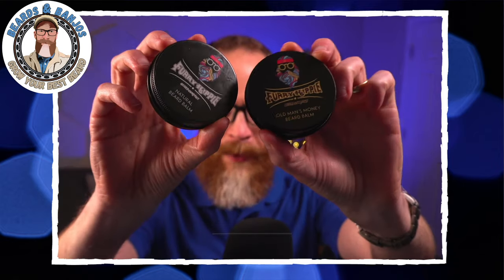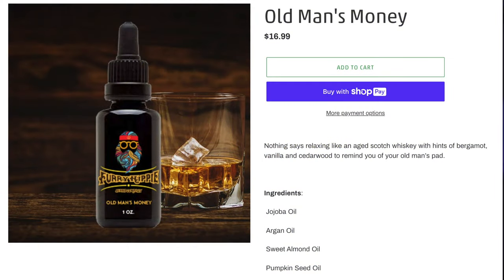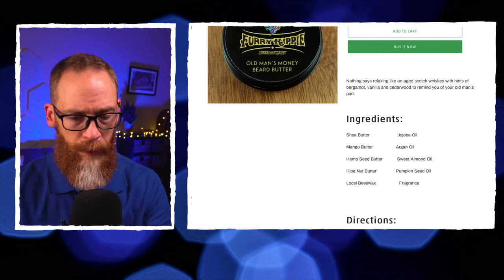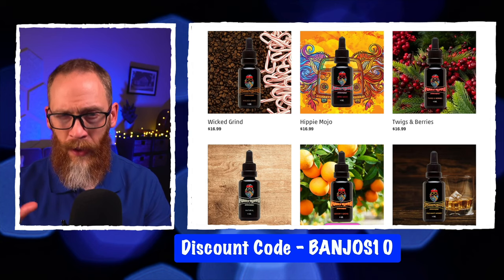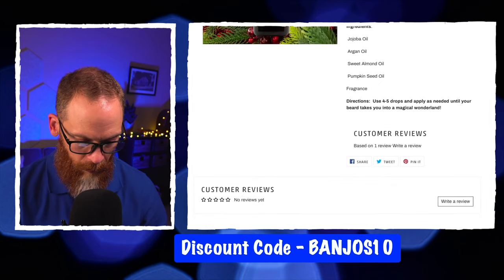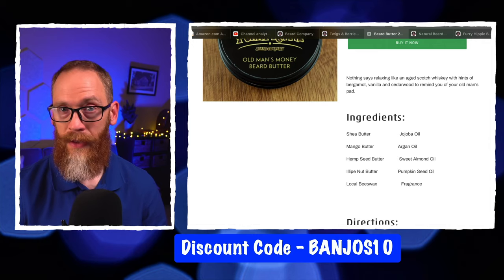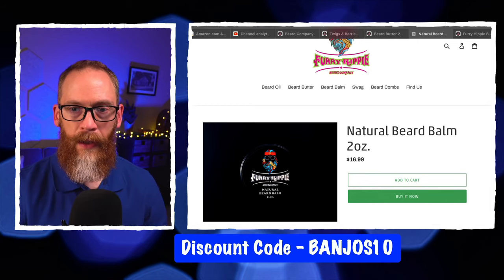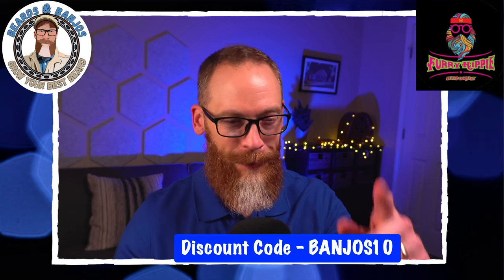New Products from Furry Hippie Beard Company